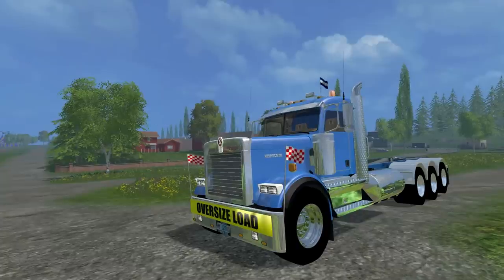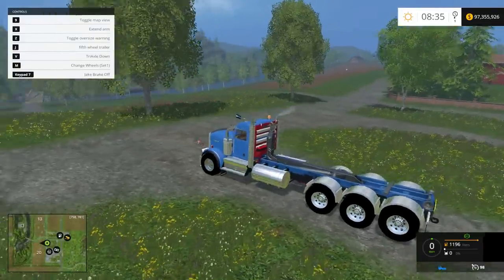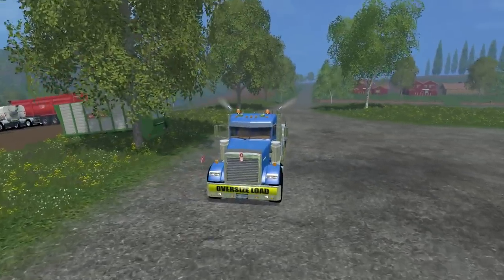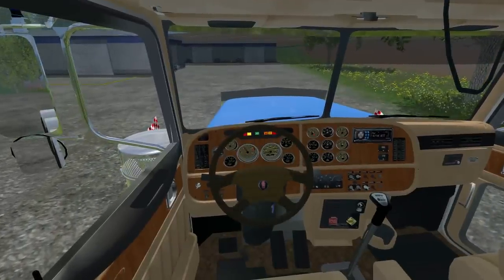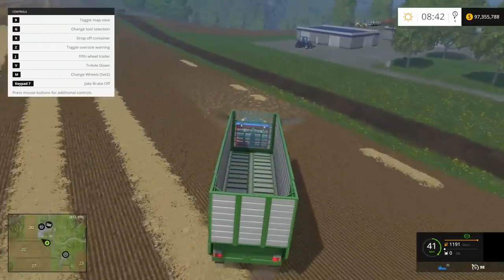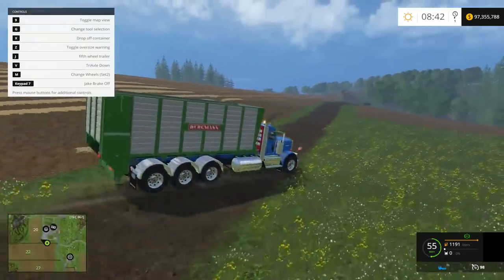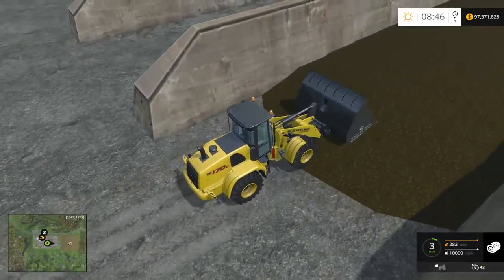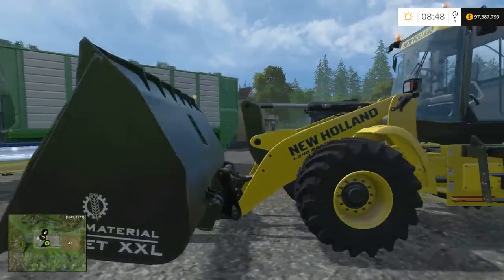Farming Simulator 2015 - Mod Review "Kenworth 900B Multilif v1.0 & Radladerschaufel XXL Shovel"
Today I have a double mod review for everyone. The Kenworth 900B Multilif v1.0 Multicolor Truck and the Radladerschaufel XXL Wheel Loader Shovel. The Kenworth is a tri-axel ITrunner/semi loaded with horsepower and equip with a Jake Break and has a beautiful interior cab. Ability to change wheels, overload signs and sharp animations. The Radladerschaufel wheel loader shovel is an oversized scoop. Able to pick up an amazing 10,000L in one scoop! Made from ultra light materials to help cut down on weight. Kenworth also has a 5th wheel so you can hook a tipper to it, but its very sloppy turning with the tipper attached as it hits the 3rd axel when turning. Still drivable.

ATTENTION! - When going to purchase the "Kenworth", Go to the mods section of the shop. Press the arrow 1 more time in the top right hand corner and it will be under "Kenworth"

File Size - 45.2 Mb
Price - 200,000
Main/Day - 150
Power - 515 kW/700 Hp
Credits:  Anpaes

File Size - 5.46 Mb
Holds - 10,000L
Price - 4,600
Main/Day - 7
Credits:  Giants
Kyosho's Modfactory